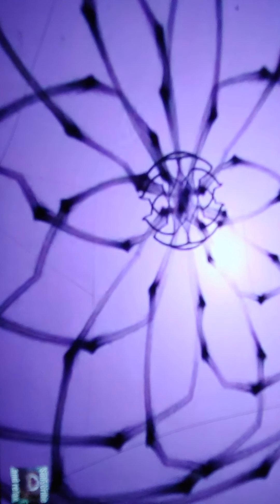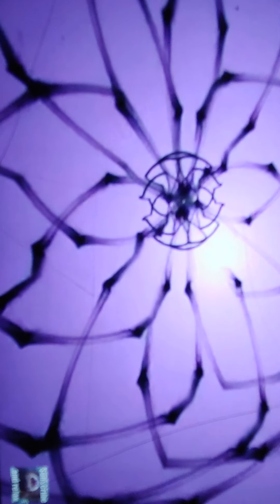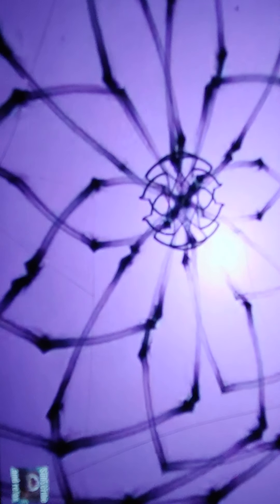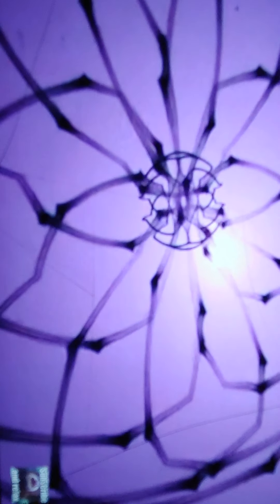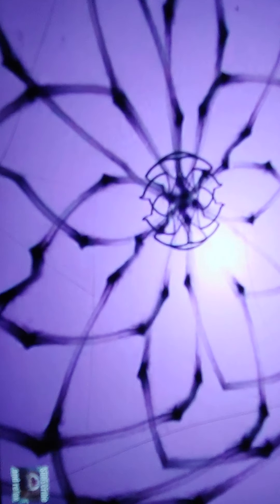🌀💖Everlasting Gospel's Passion of Mary💖🌀 Rev 14 Manifested💖🌀